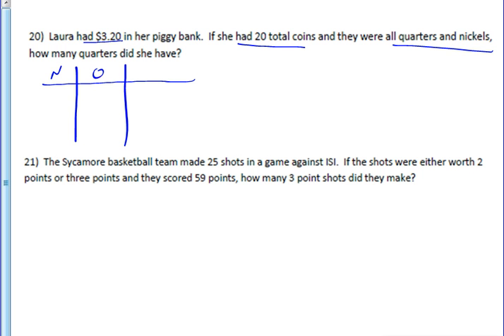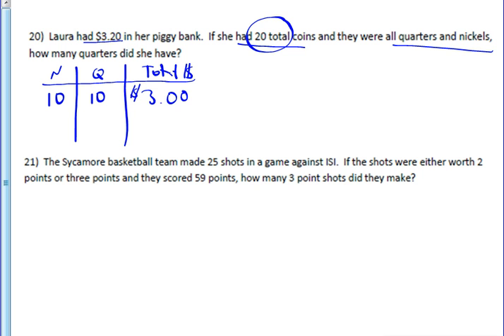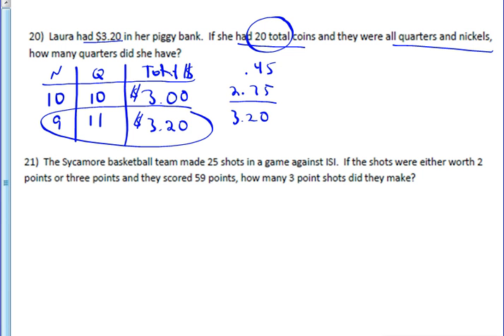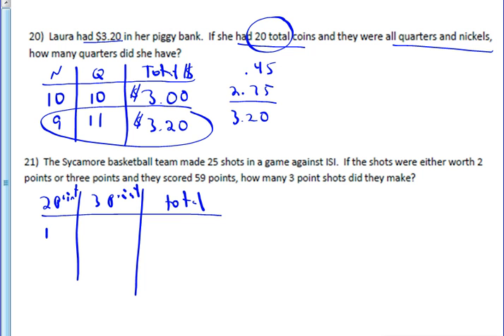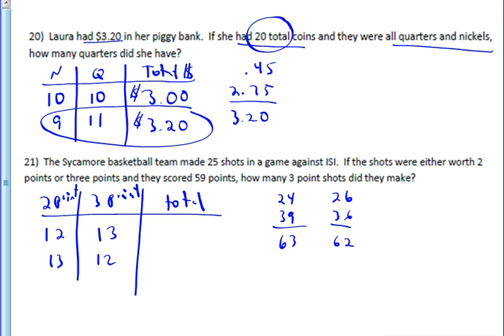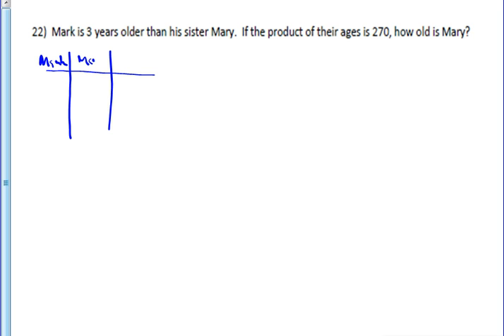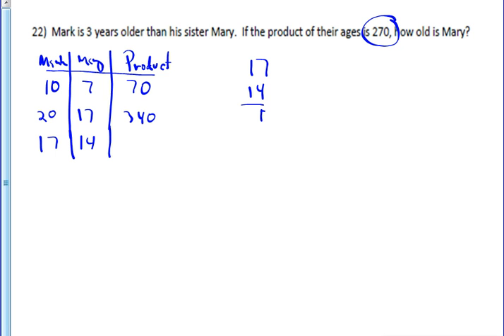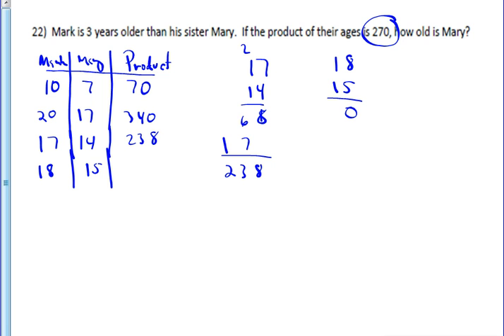Try, Test, and Revise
This video contains 3 examples of solving problems using the try, test and revise method.  This method is also commonly called trial and error or guess and check.